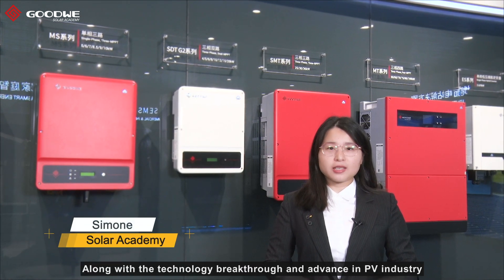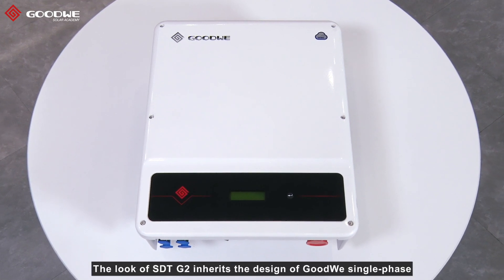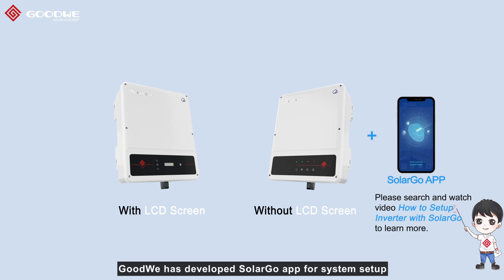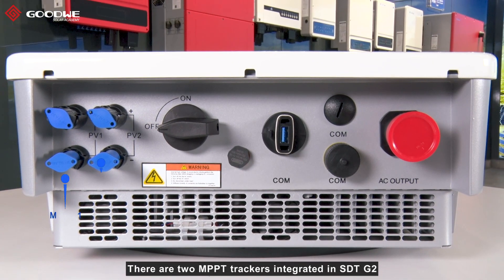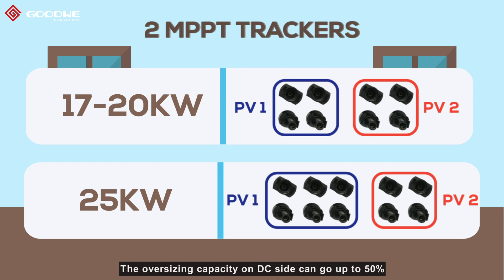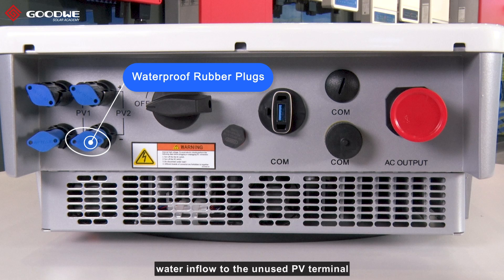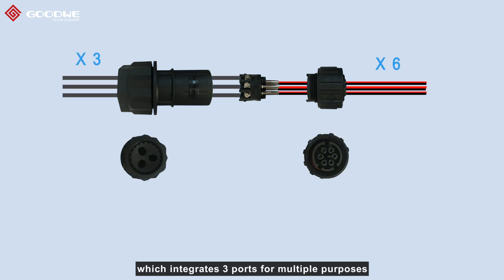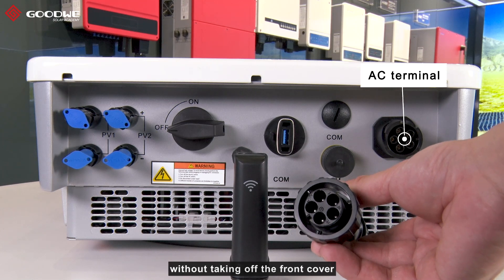GoodWe Three Phase Inverter SDT G2 Series：Redefine Residential and Small Commercial Application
Along with the technology breakthrough and advance in PV industry, GoodWe develops brand new three phase inverter especially for residential and small commercial PV projects – SDT G2 series. It is not a simple upgrade to the previous SDT G1 series, but also brings increased reliability, technology advantages and more investment benefits.